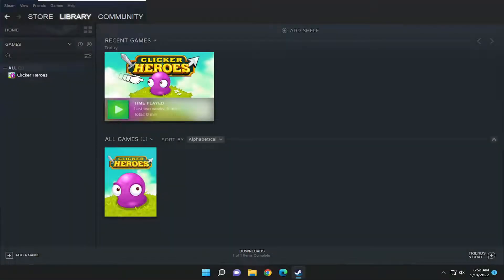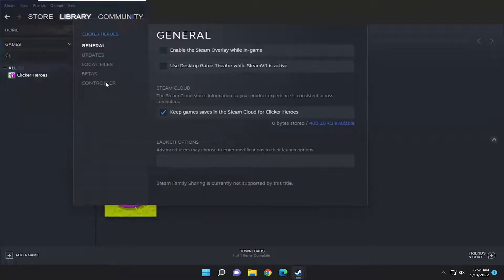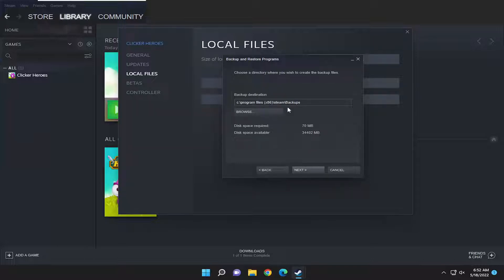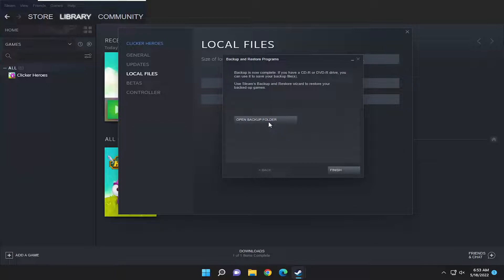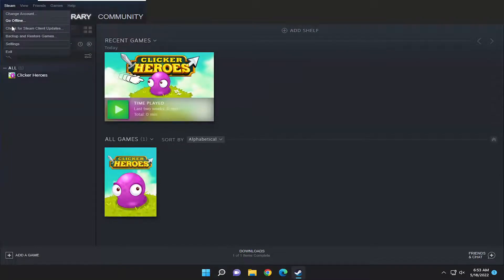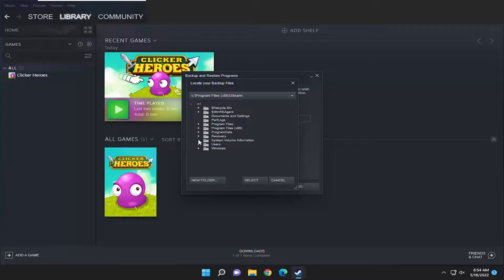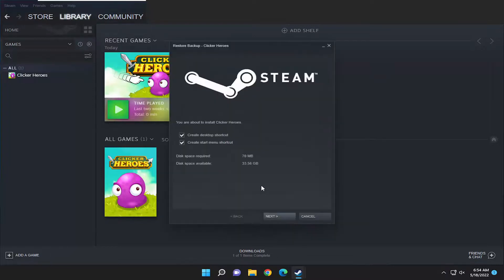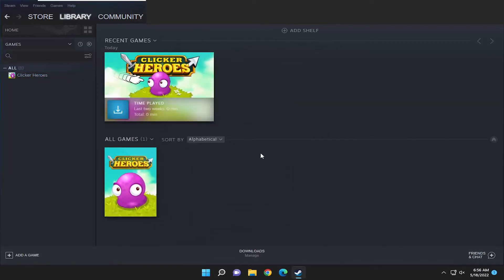How To Restore Steam Games From Previous Backup Or External Hard Disk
Many games that use third party installers or downloaders will not work with Steam's backup feature. This includes many MMO style or third party free to play titles. Only games that completely download, install, and patch through Steam are compatible with this feature.

This tutorial will apply for computers, laptops, desktops, and tablets running the Windows 10 and Windows 11 operating systems (Home, Professional, Enterprise, Education) from all supported hardware manufactures, like Dell, HP, Acer, Asus, Toshiba, Lenovo, Alienware, Razer, MSI, Huawei , Microsoft Surface, and Samsung. This tutorial will also apply for Apple's macOS devices (MacBook Pro, Air, and Mini) running Steam.